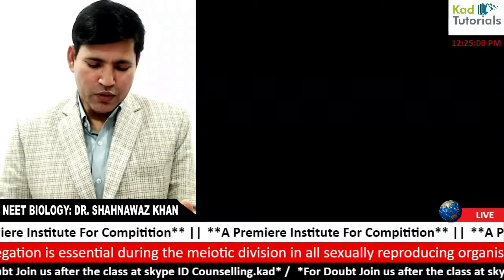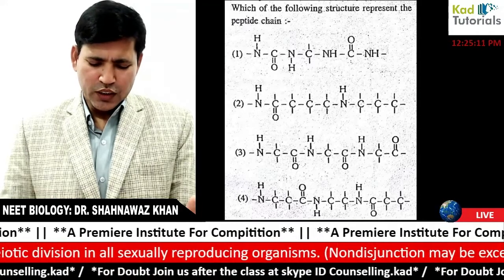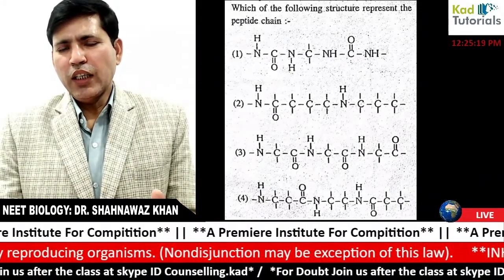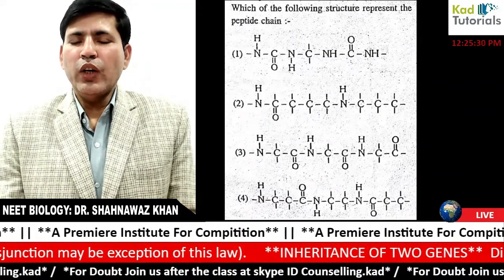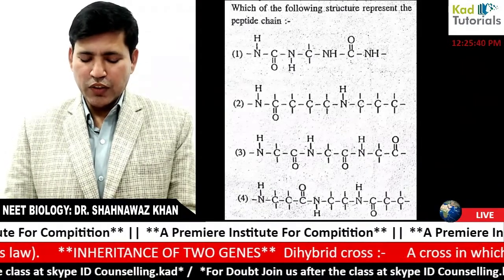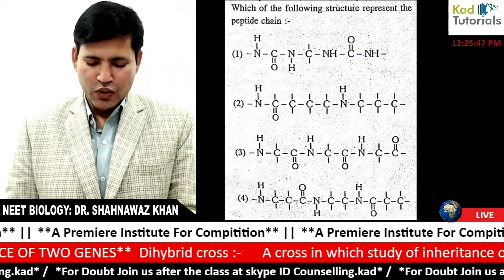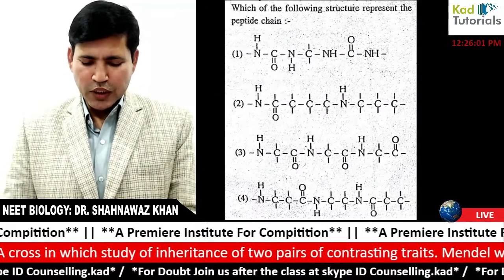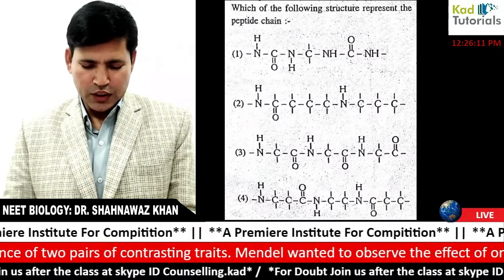Individual NEET Biology 11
Previous Years NEET questions with solutions